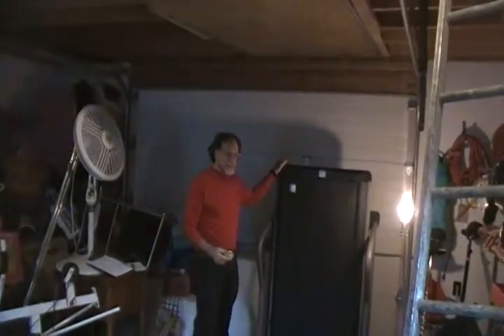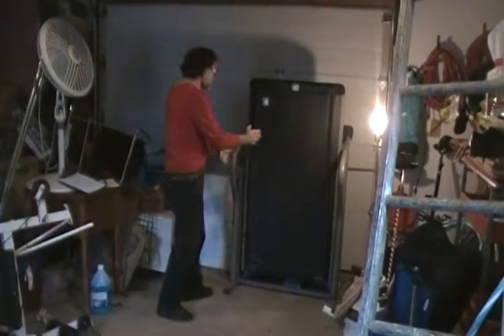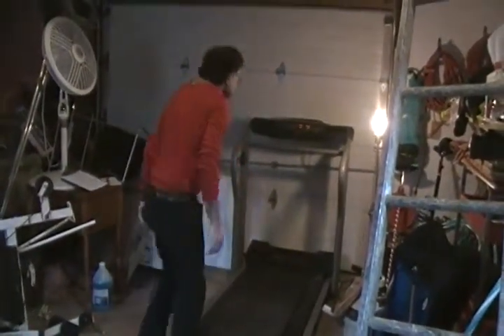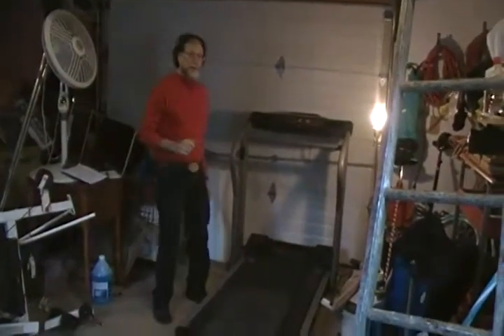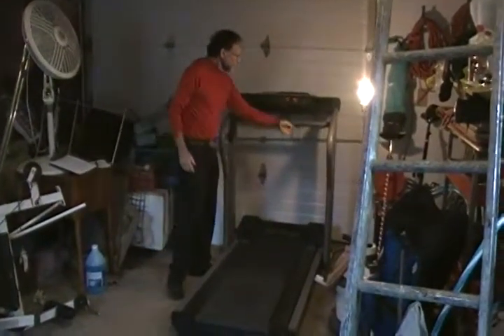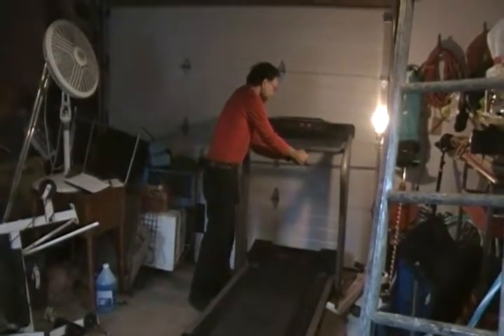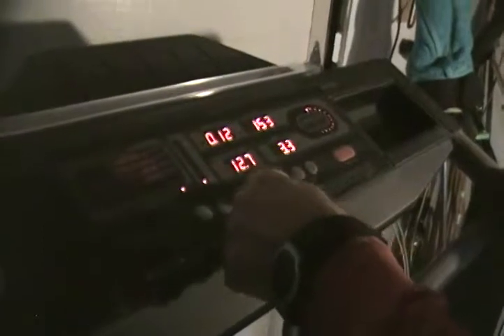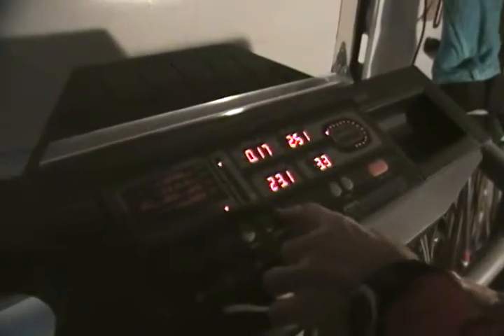ProForm 625ex Treadmill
Larry Vee Shows his ProForm Folding Treadmill for sale.